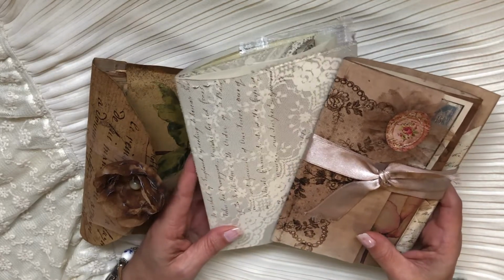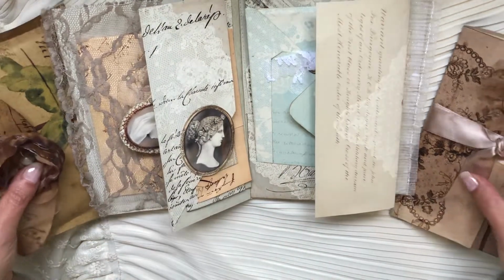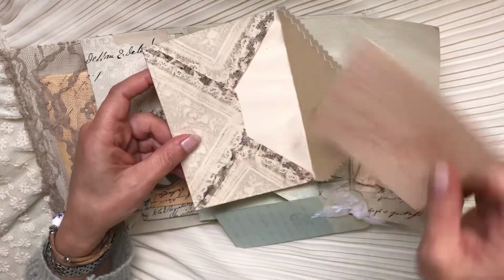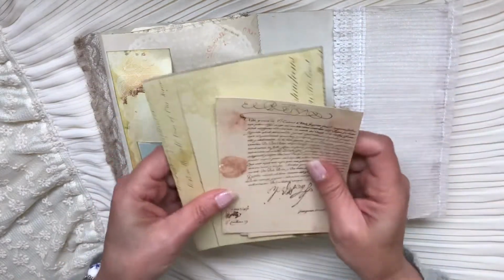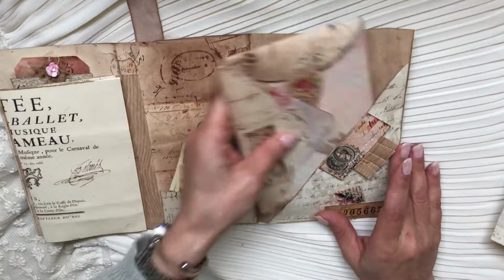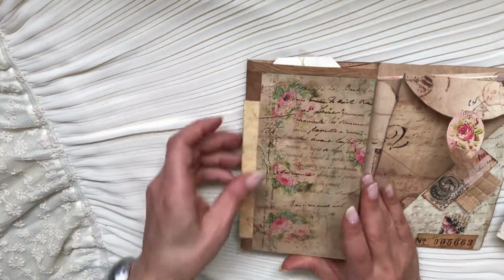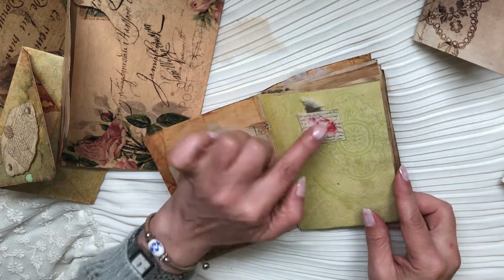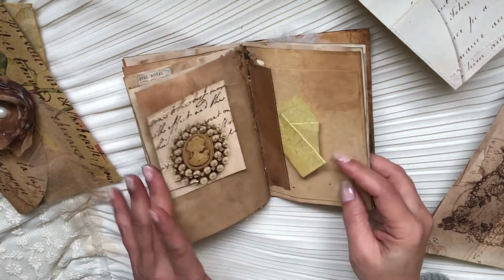Flip through - 3 sets (Themes: lace, Paris, old letters)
In this video I stalk through a few sets with layout and folding suggestion. Hope it inspires you to create your own pieces.♥